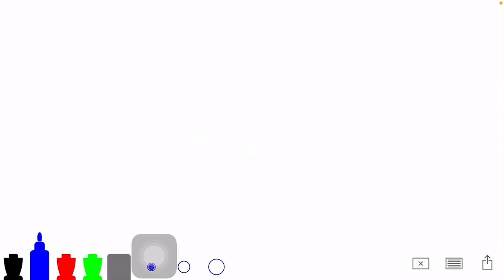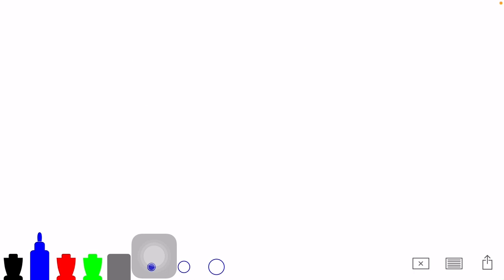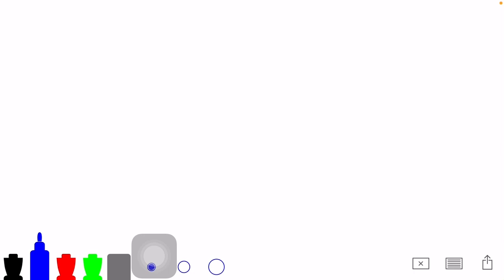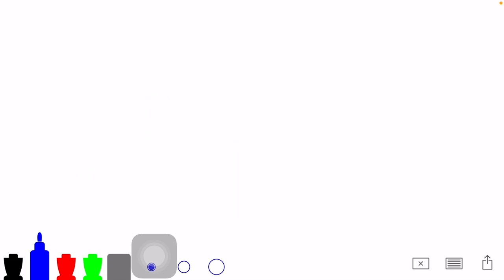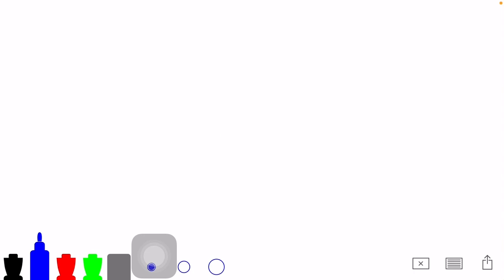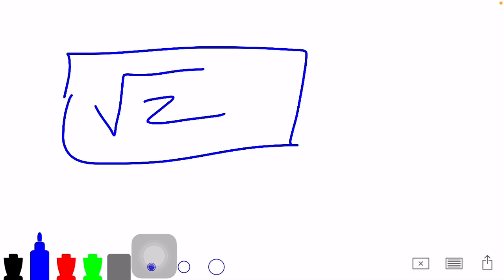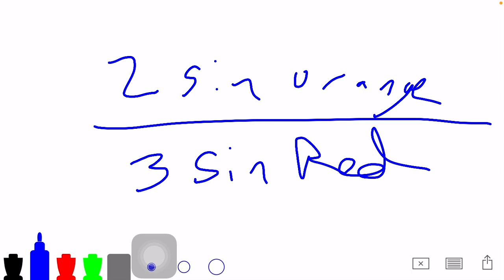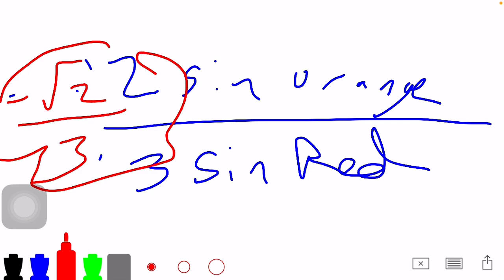Super Reese Galaxy Lesson 2.4: Secondary Color Trig Values